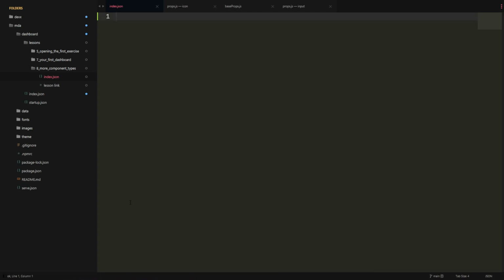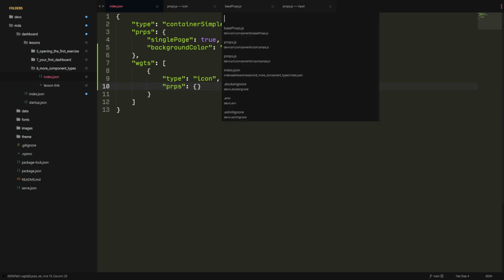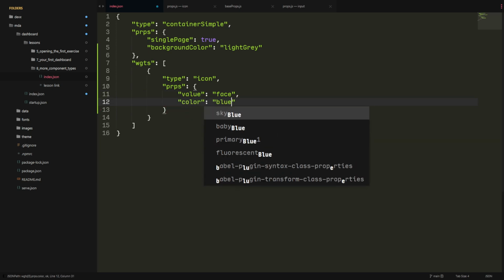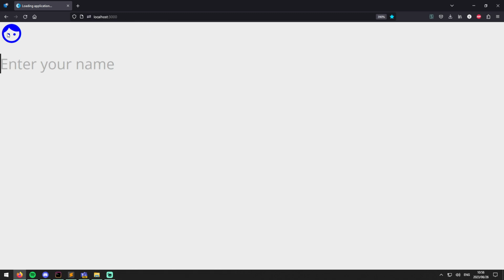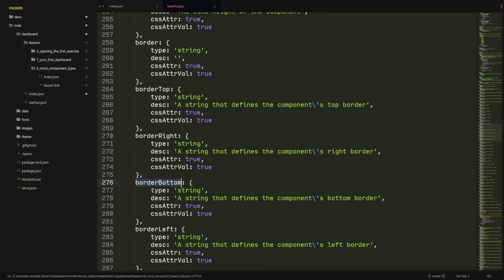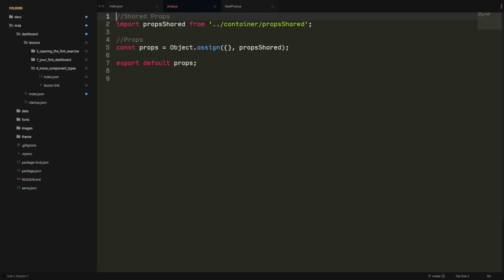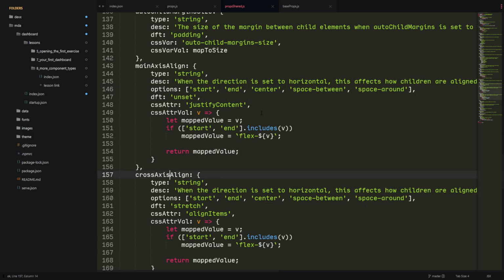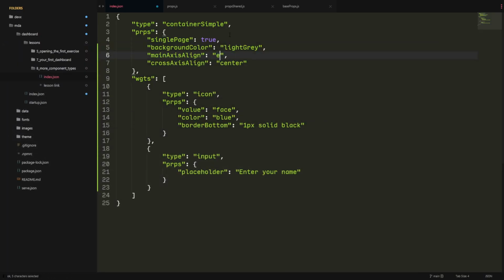Lesson 8: More component types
Making a new dashboard
    Components
        input
        icon